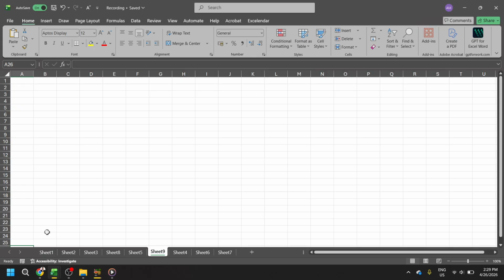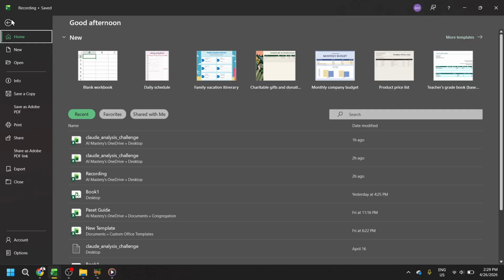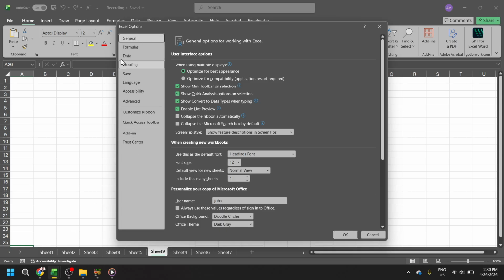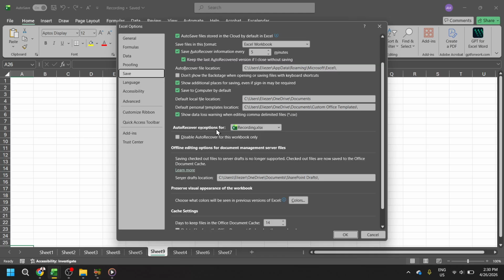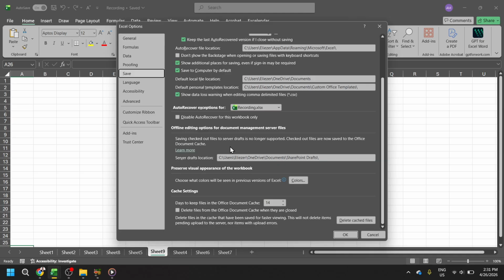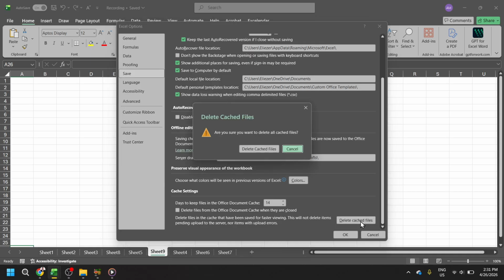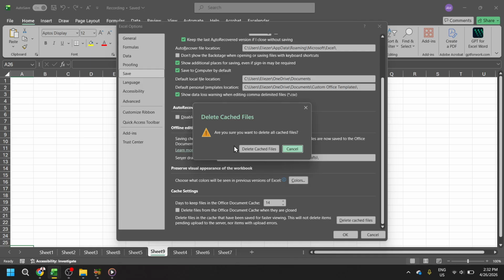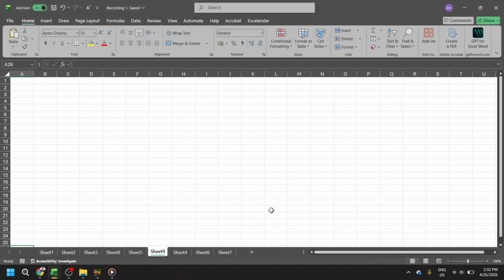How To Clear Cache In Excel (Easy Guide)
In this video, we discuss how to clear cache in Excel to resolve performance issues and errors. Learn to delete cached files in Excel options and improve Excel speed.

00:00 Introduction to Clearing Excel Cache
00:27 Accessing the File Tab
00:52 Finding Excel Options
01:29 Navigating to Save Settings
01:57 Understanding Cache Settings
02:22 Locating Delete Cached Files
02:45 Clicking Delete Cached Files
03:17 Finalizing the Deletion
03:30 Closing Excel Options